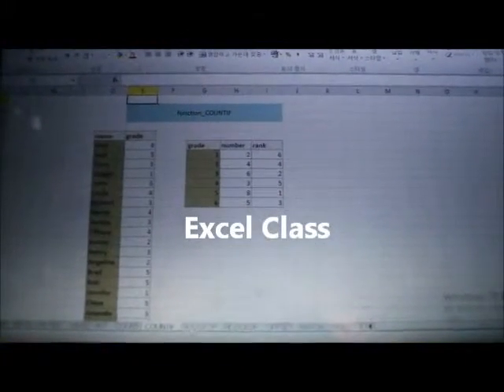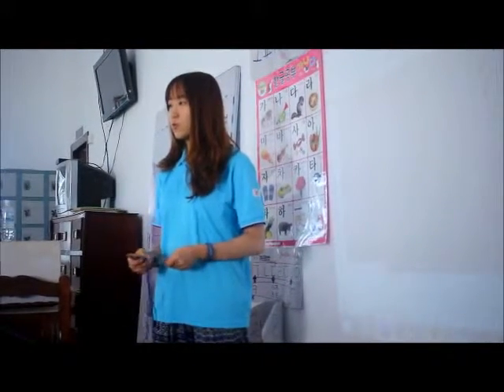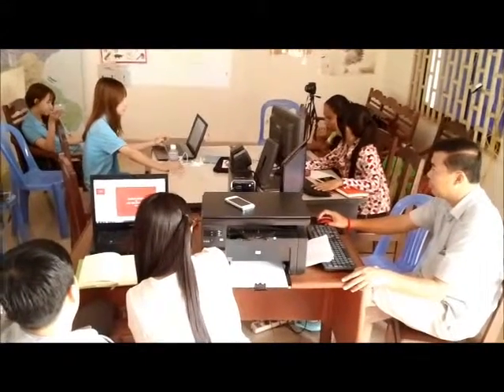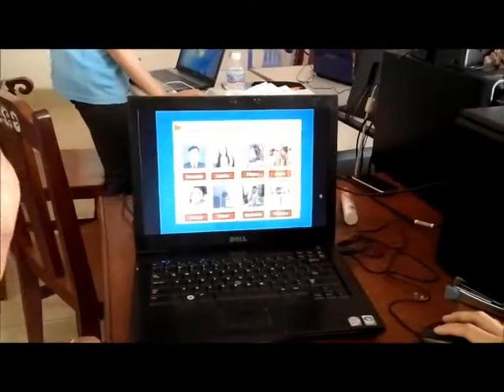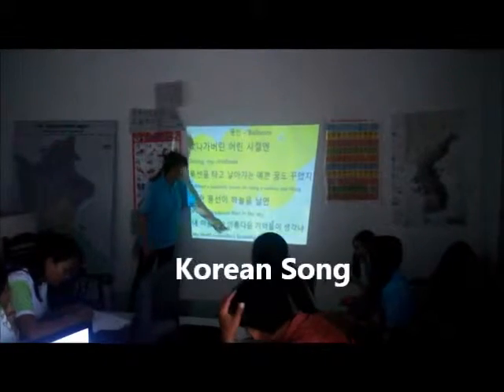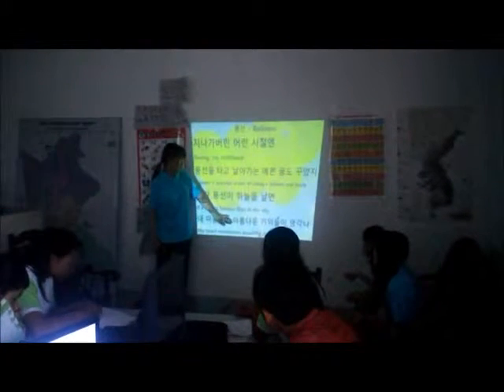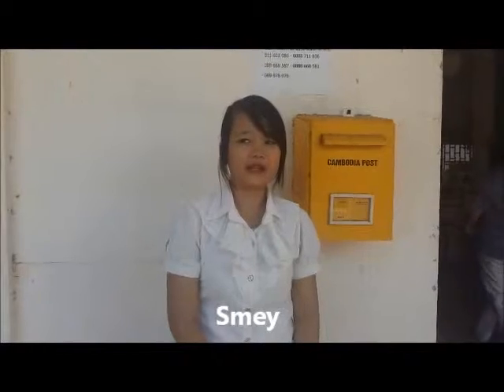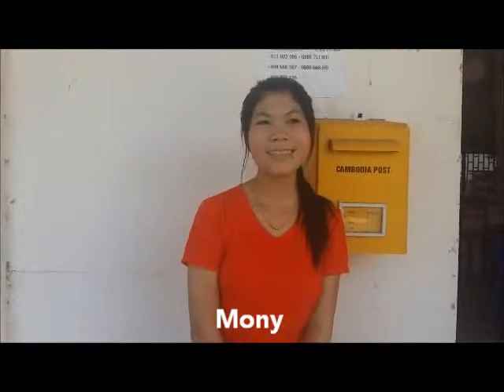International ICT Volunteer 2015 - MPNP (Cambodia)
M P N P ShortDocumentary